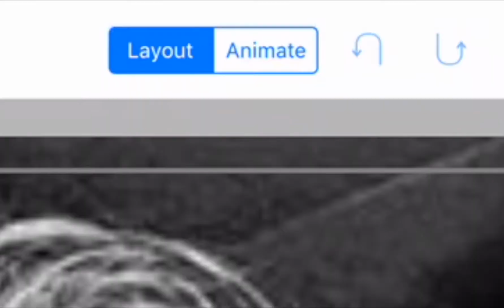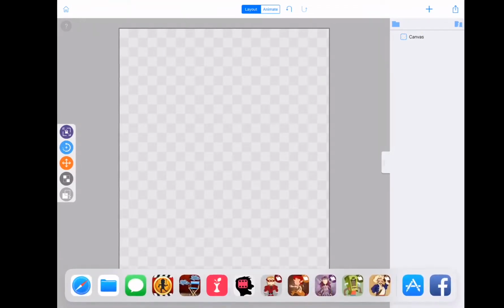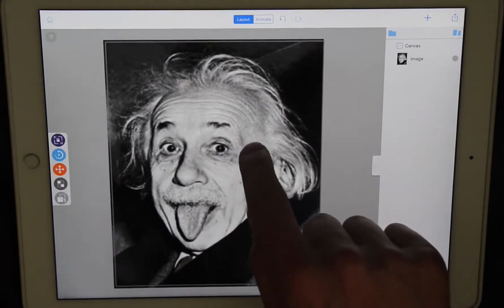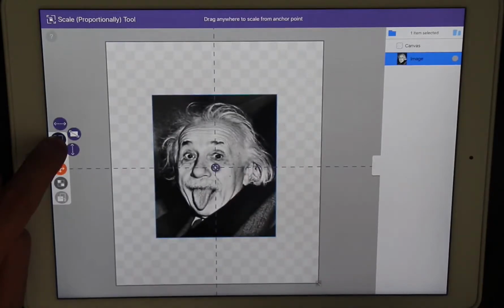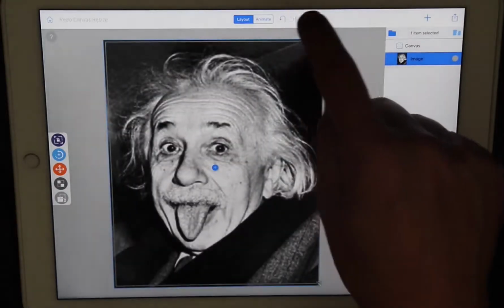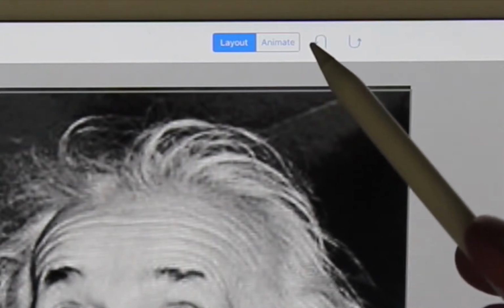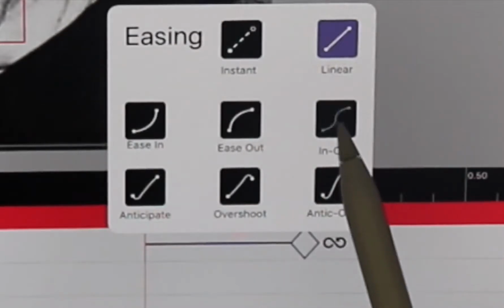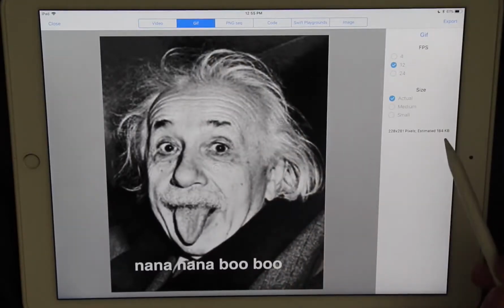Core Animator for iOS Tutorial Introductory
Start here to get all the basics on how to use Core Animator for iPad